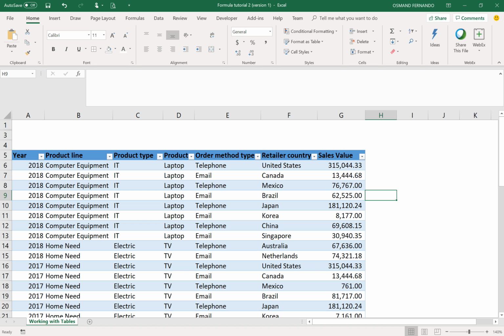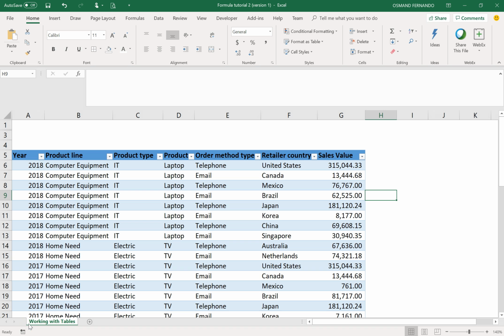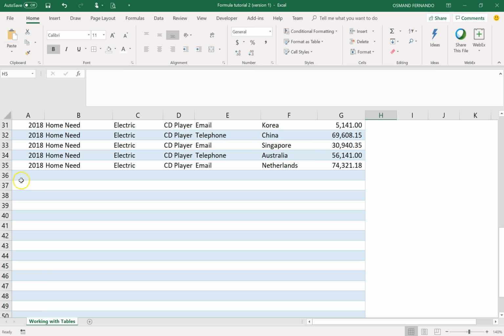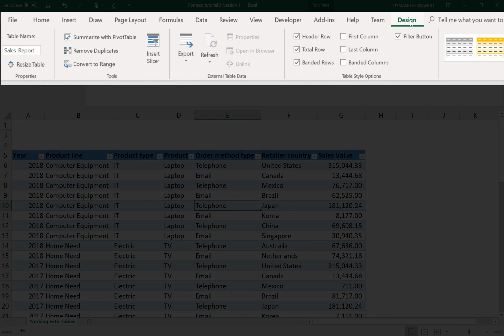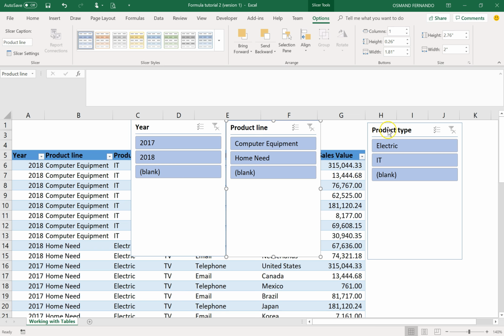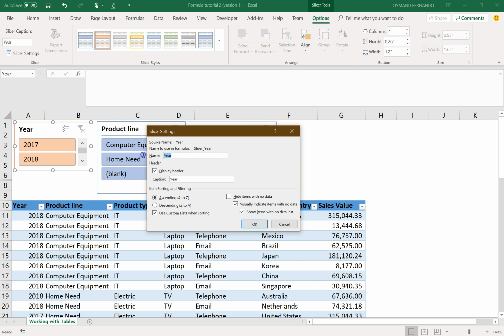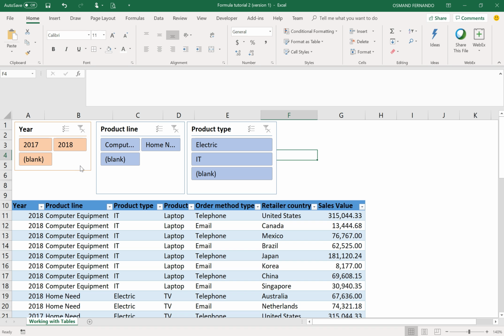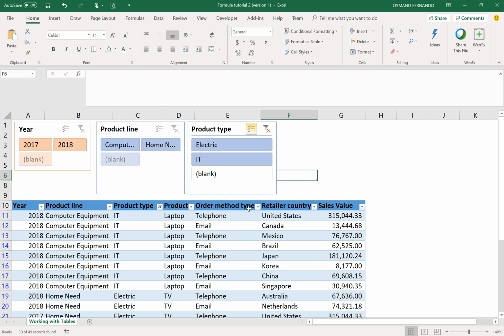Few Minutes with Excel - Lesson 48 - Table part 2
Few Minutes with Excel - Lesson 48 - Table part 2 How add columns, rows and how to add slicers and format them with Tables